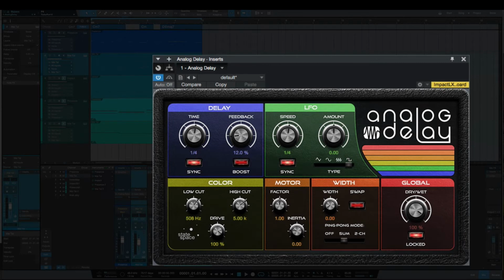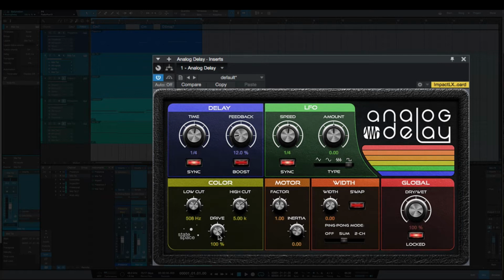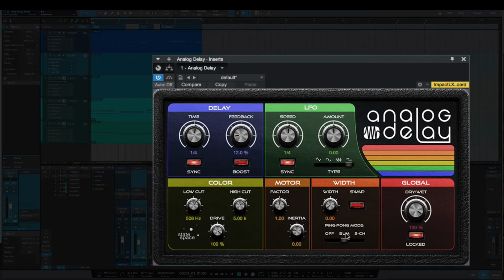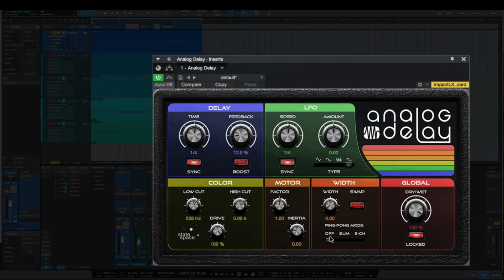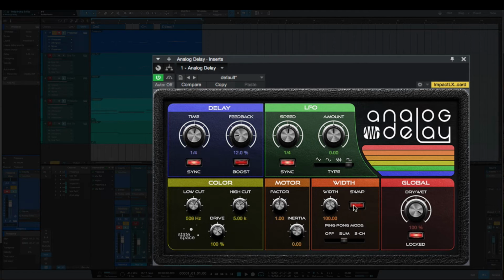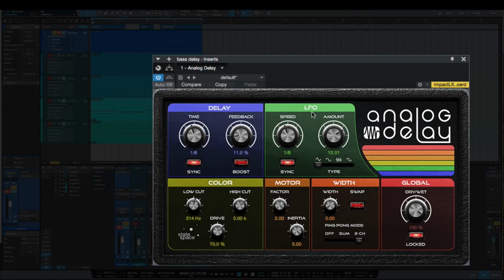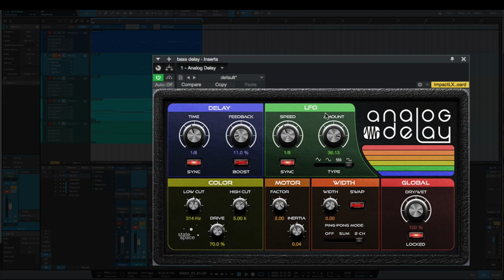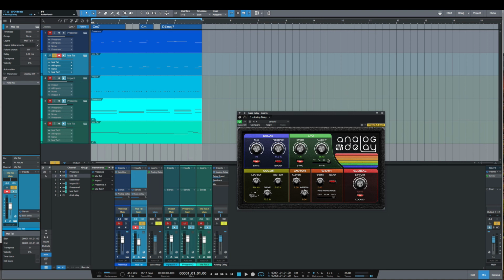new Analog Delay studio one 5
In this video I give an overview of the new analog delay in studio one 5